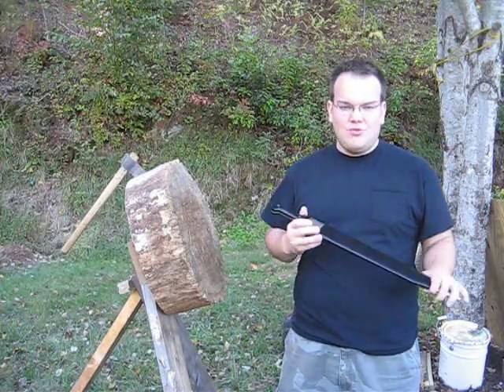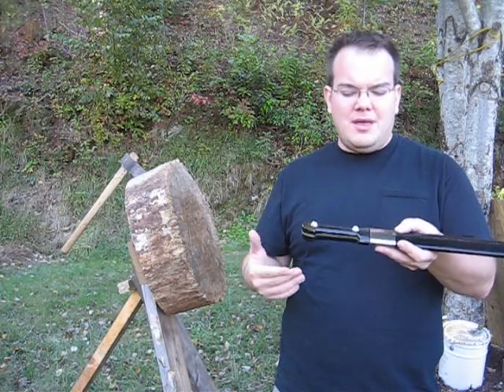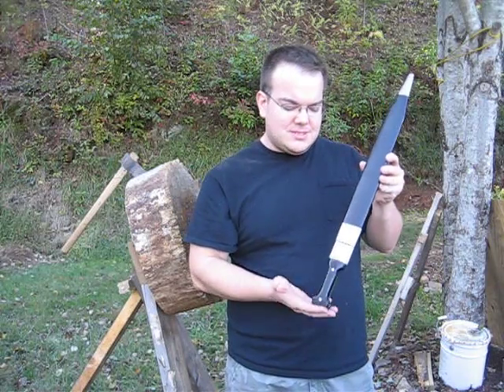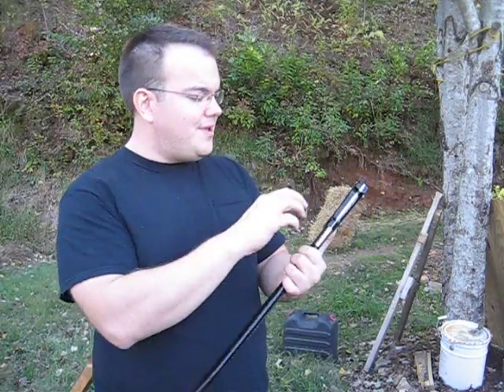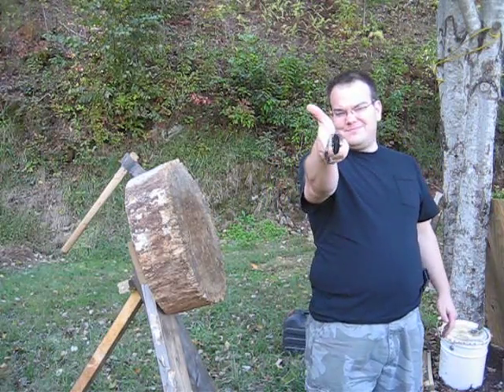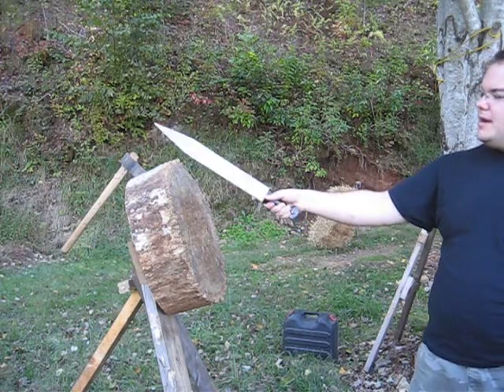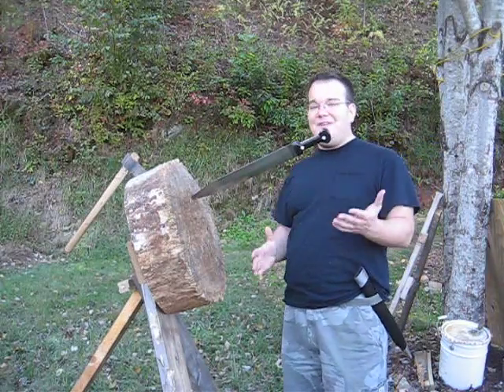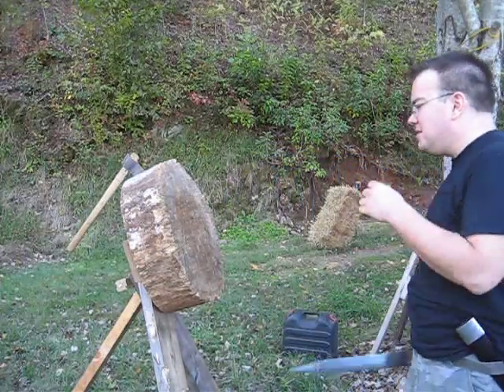Windlass Qama Short Review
Here's a really simple video review of the Windlass Qama. Might be the BEST blade per dollar ratio on the market right now retailing for $35-40 bucks. It features a handsome wood core, leather wrapped scabbard complete with metal chapes. (Something that isn't consistently found on even higher end swords) High carbon steel blade, although specific carbon content has eluded my searches.

There were some issues with the fit of the blade to the scabbard, but nothing that couldn't be fixed.

The blade geometry is wonderful. The handle is a bit tight and some modifications might need to be done depending on your preferences. But as a big handed guy, I would have no problem using this "as is."

If you've only got 40 bucks to spend and want to add on to your sword collection, I would highly recommend this piece. The closest blade that can compare to the price per blade ratio is Windlass's sub company "Cobra Steel" which offers a hybrid tactical short sword line. The reason I say hybrid is that they use a stiff rubber for the handles pair with a leather sheath... with giant rivets.

The qama looks better in my humble opinion.

Well, that's enough rambling, hope you enjoyed.